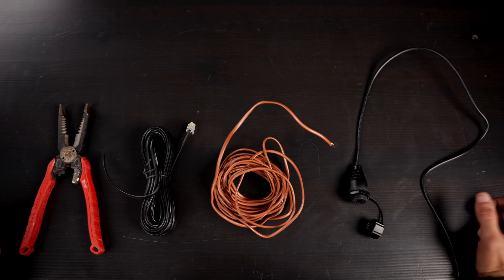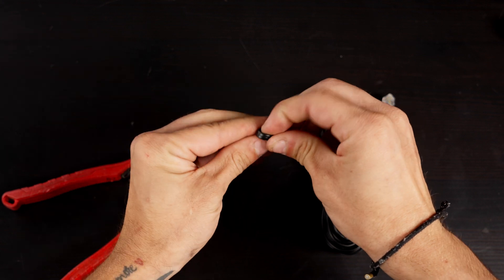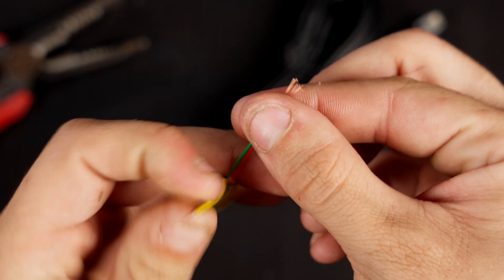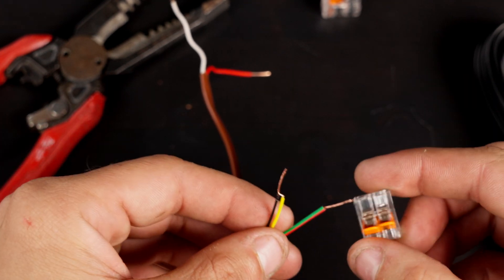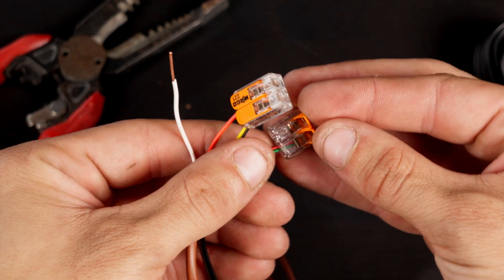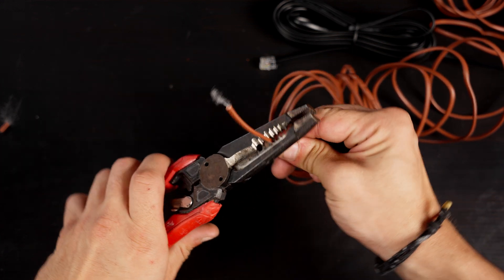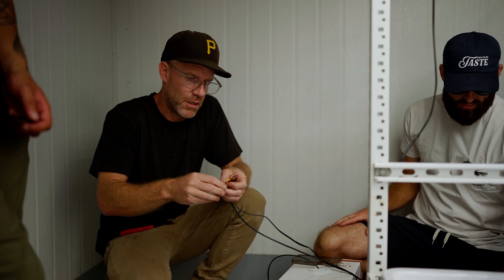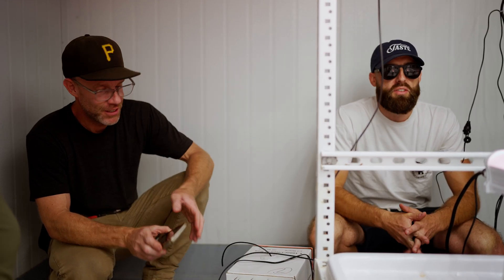Growlink System Installation Guide: Control Your Under Canopy Lights with Growlink.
This is a step-by-step tutorial to controlling your Faven Under Canopy lights using 0-10v wiring to a Growlink controller. The user can adjust the light intensity of their lights or have them automatically dim under certain circumstances.

This is a great time saving tool for cannabis cultivators at commercial grows.

Click here to submit a lighting layout to get you started with Faven Under Canopy today.